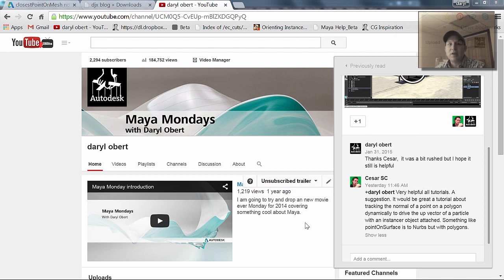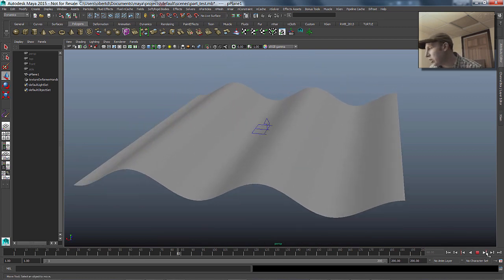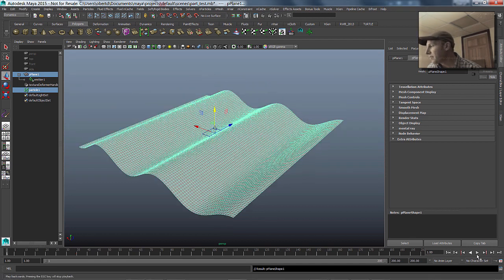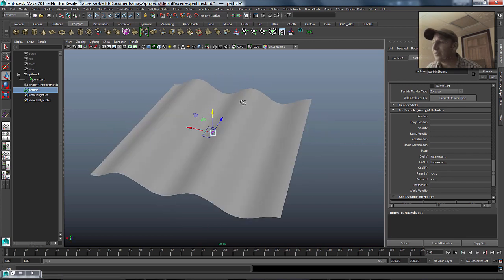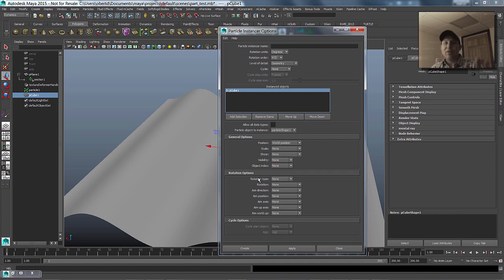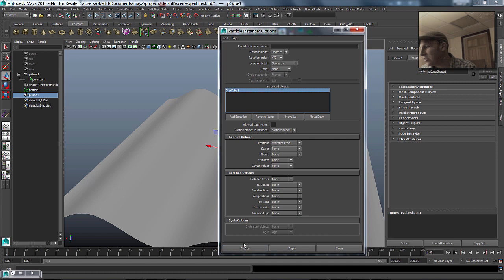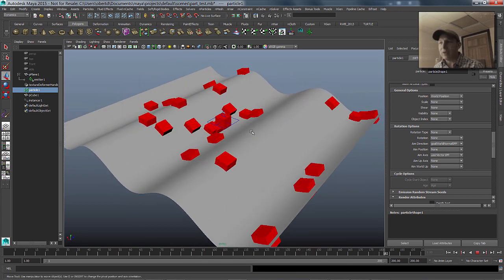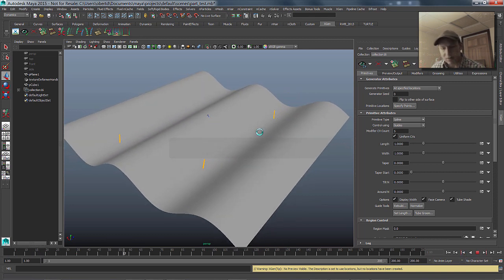Maya Monday - attaching objects to a deforming mesh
3 ways to attach and align objects to a deforming mesh.